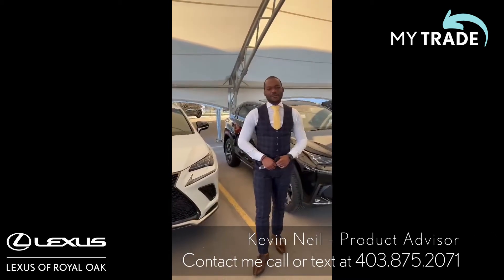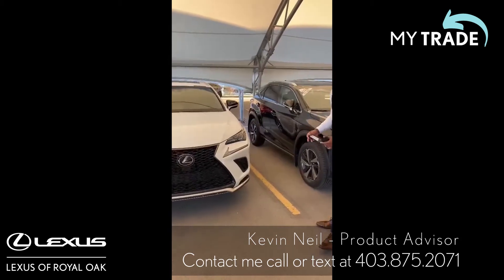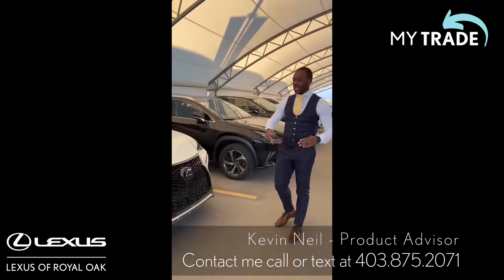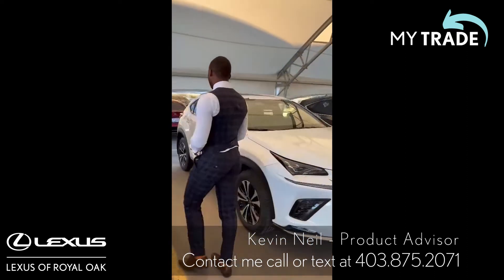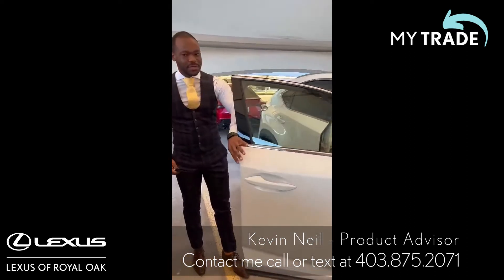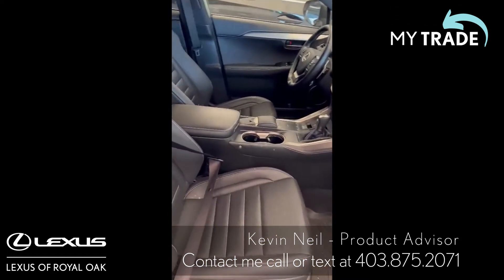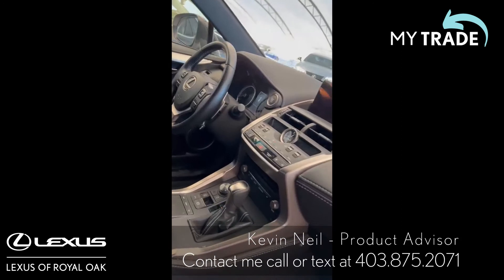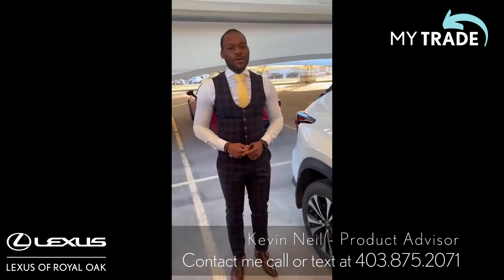(SOLD) 2019 Lexus NX 300